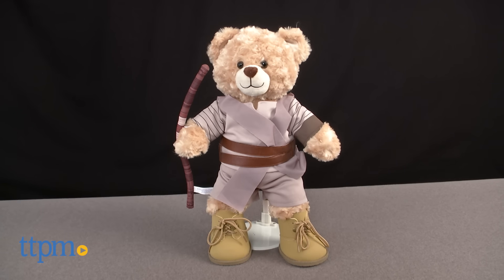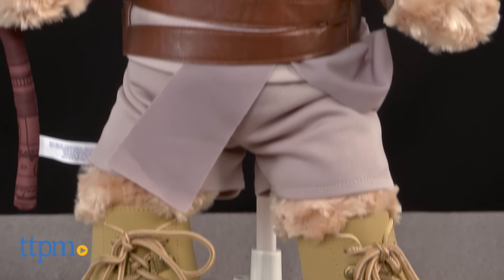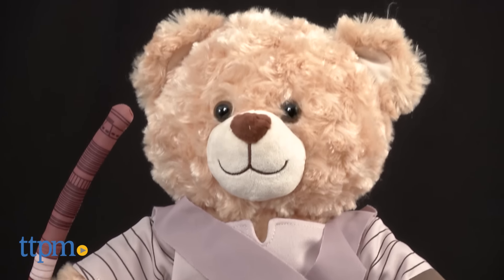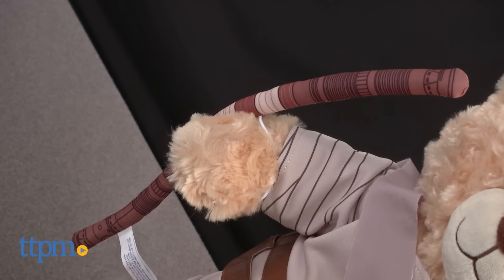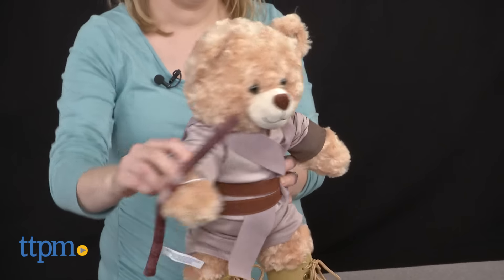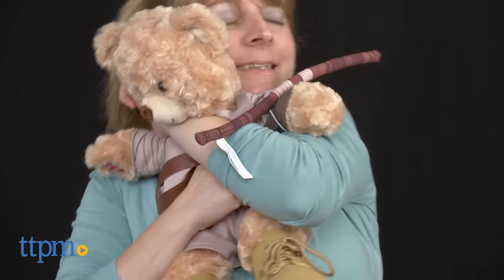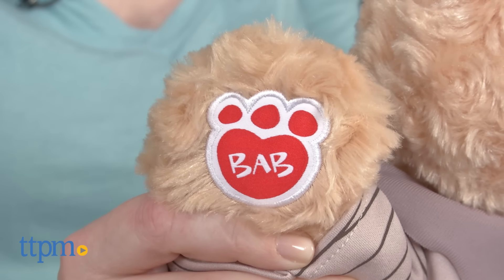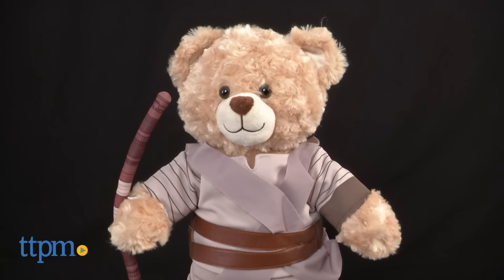Rey Happy Hugs Teddy from Build-A-Bear Workshop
Rey Happy Hugs Teddy from Build-A-Bear Workshop based on character from Star Wars: The Force Awakens. Build 16-inch bear in a three-piece Rey costume: top, bottom, and staff. Also wears brown Bearland Boots.

Product Info:
The Rey Happy Hugs Teddy from Build-a-Bear Workshop wears a three-piece Rey costume based on the character from Star Wars: The Force Awakens.